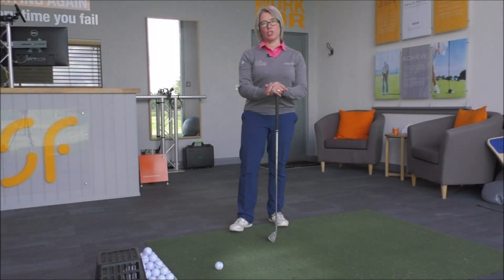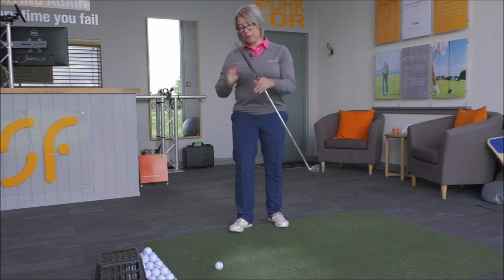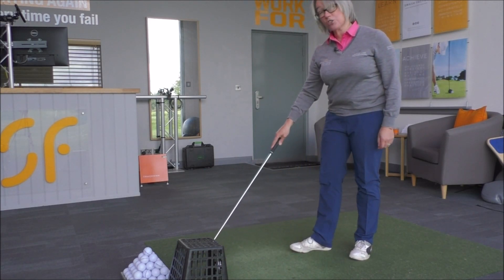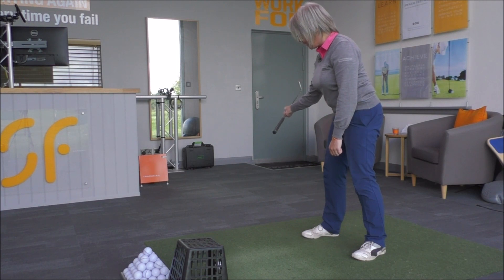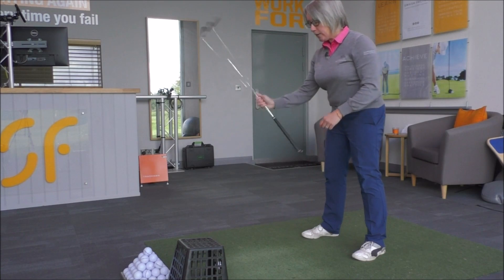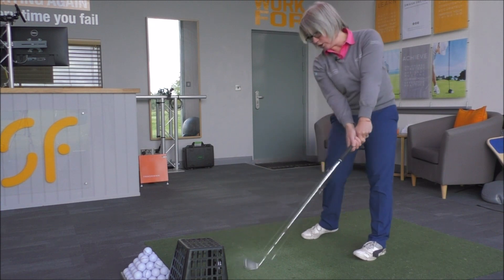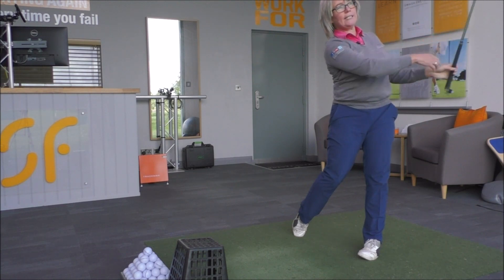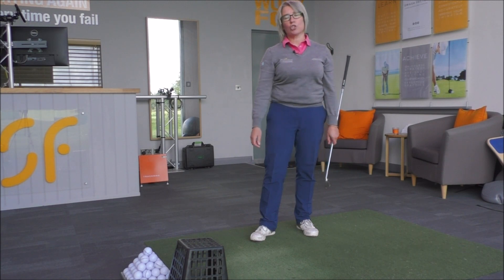Stop blocking or hooking golf shots with this drill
Hitting blocks (straight right) or hooks (too much right to left curve) when out on the golf course can be very destructive to your score. Both of these golf shots happen when the club head travels through impact too much from the inside, so to correct this issue work on this drill which will encourage a little more body rotation on your down swing.